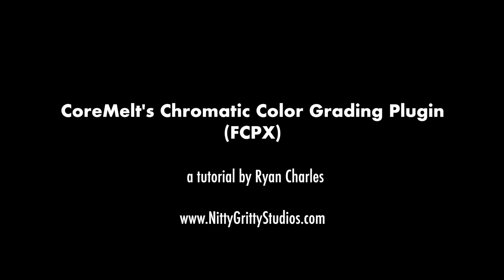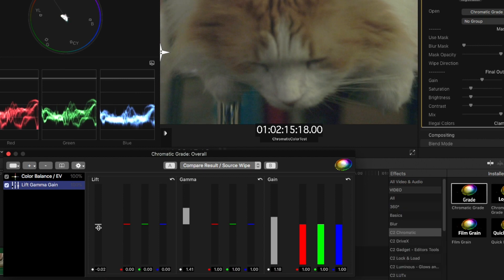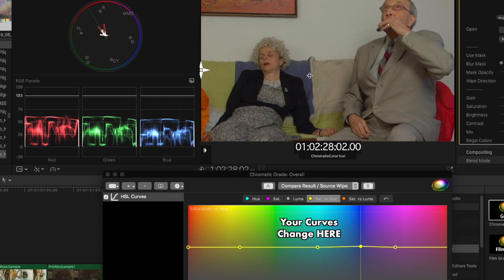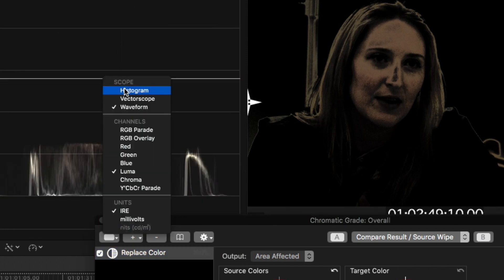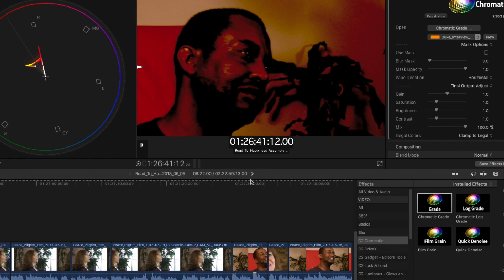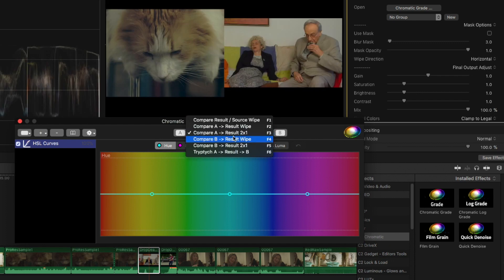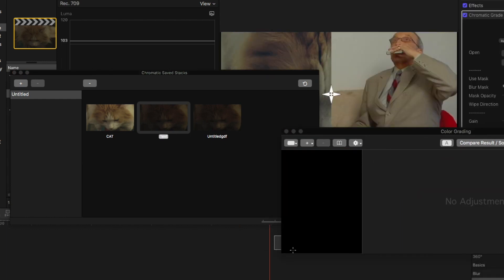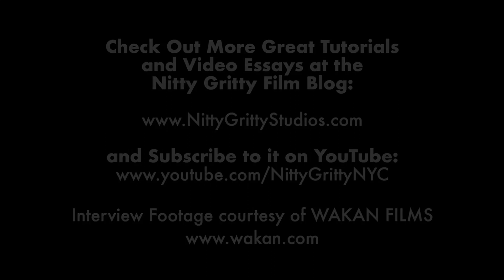CoreMelt's CHROMATIC Color Grading Plugin for FCPX | Final Cut Pro Tutorial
Check out the COMPLETE Final Cut Pro X Crash-Course (4 hours of expert training) at UDEMY